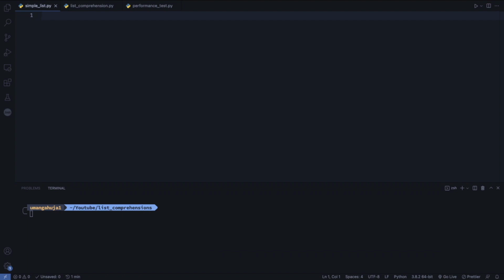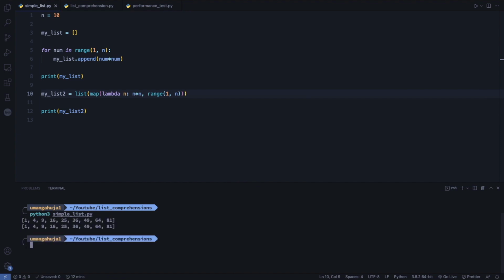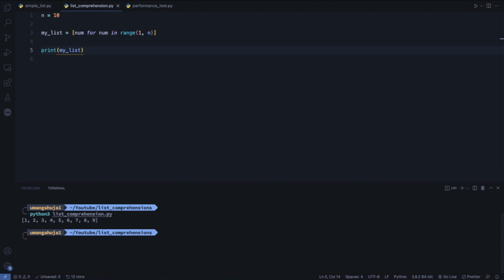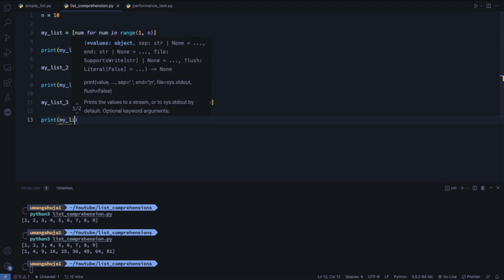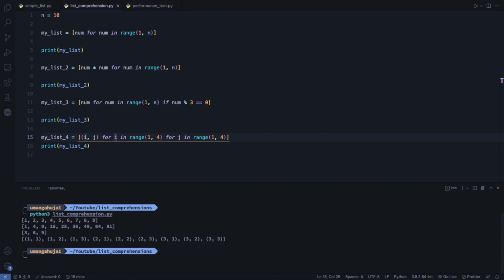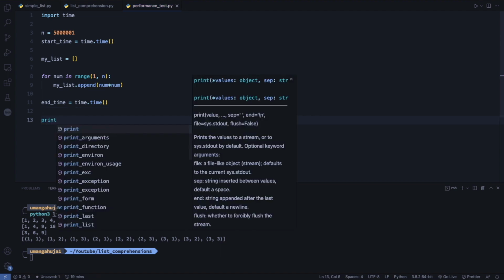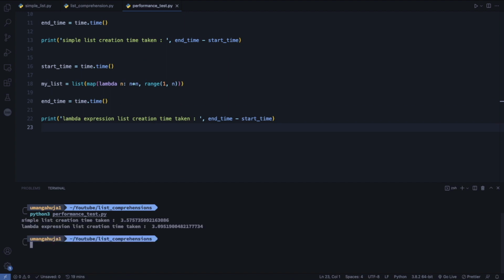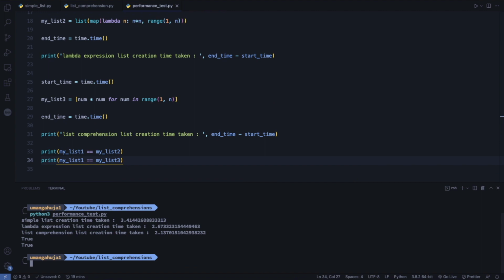Why you should use LIST COMPREHENSION in Python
List comprehensions are a concise and more pythonic way to create on operate on lists.

This video highlights why you should start using list comprehensions.

Follow along to get more stuff